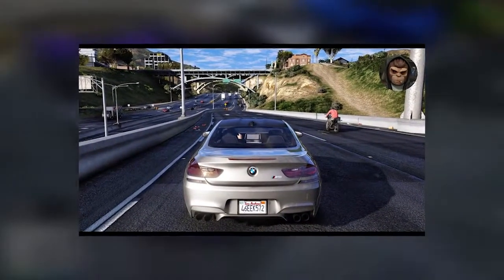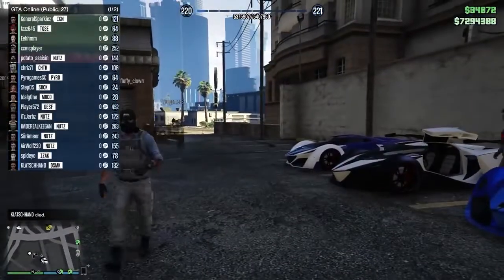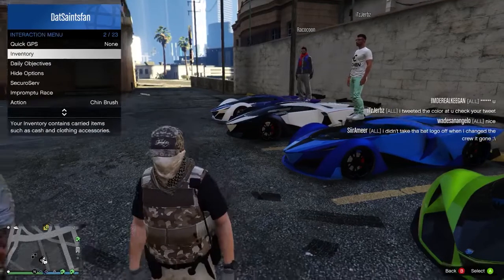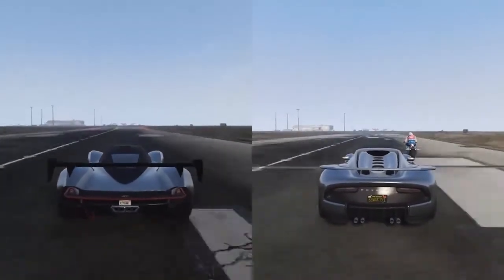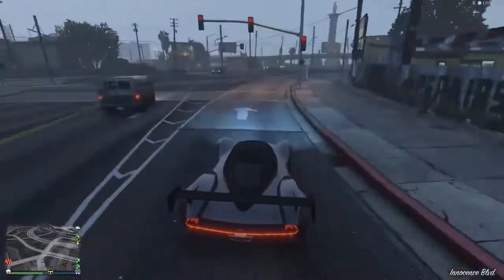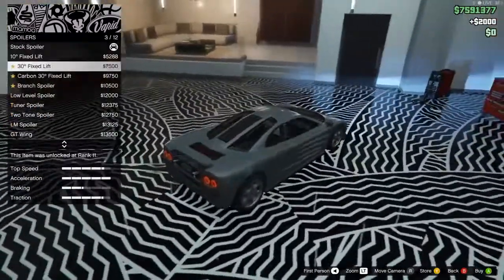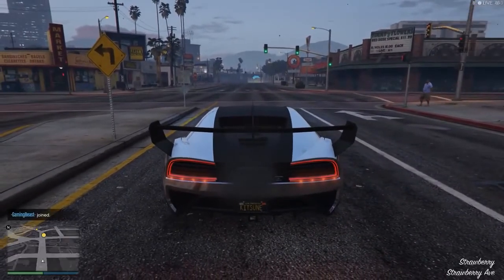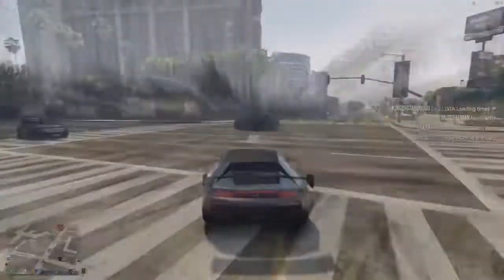Top 5 Supercars Fans Want To See Return In GTA 6!!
Today we talk about the most anticipated cars fan want to see!!